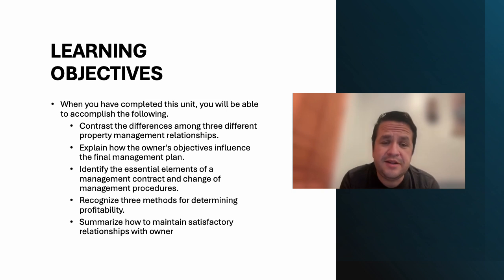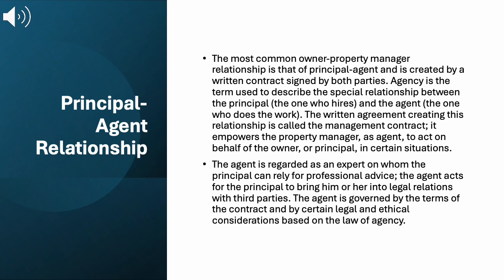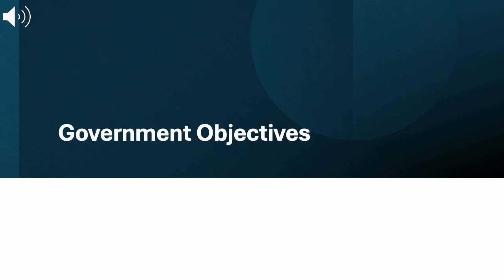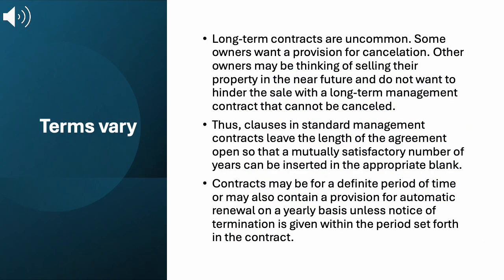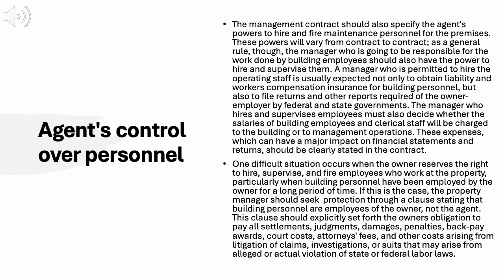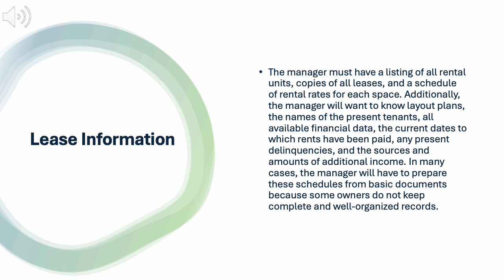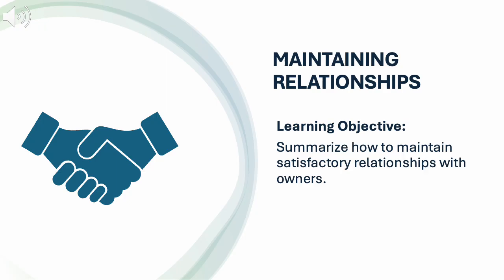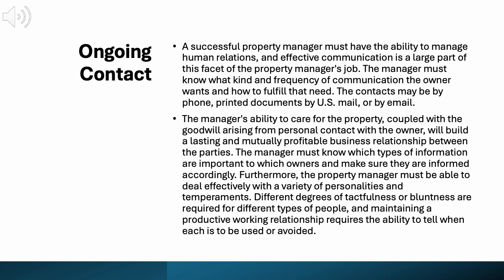Property Management Unit 5 Owner Relations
Owner Relations